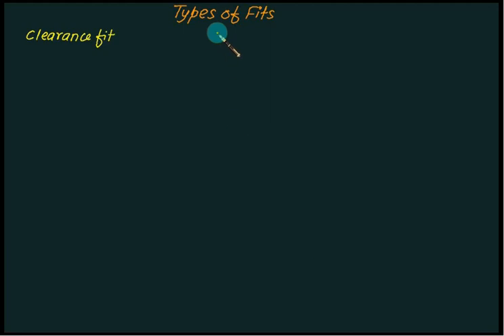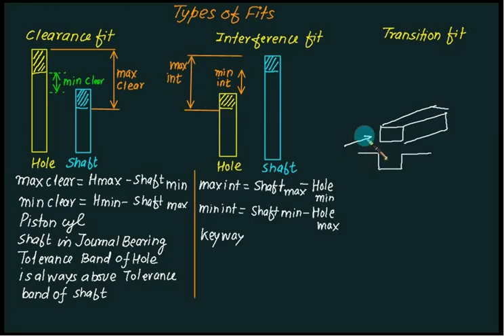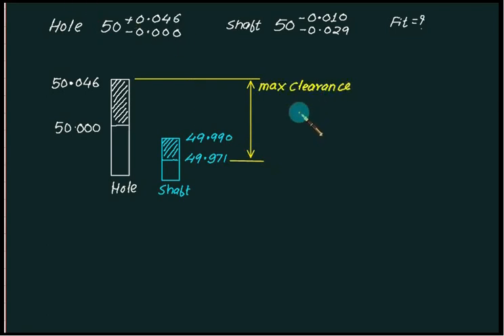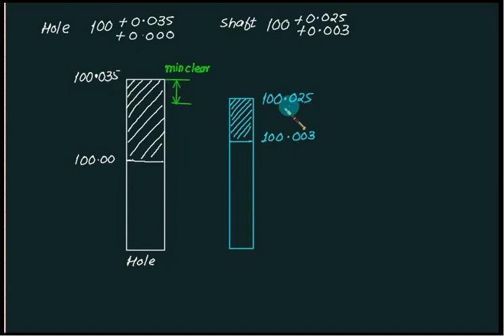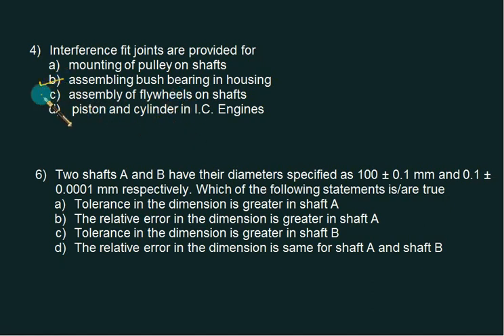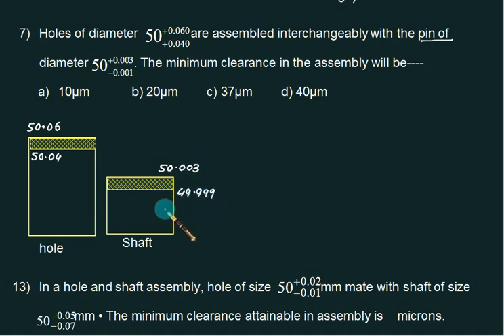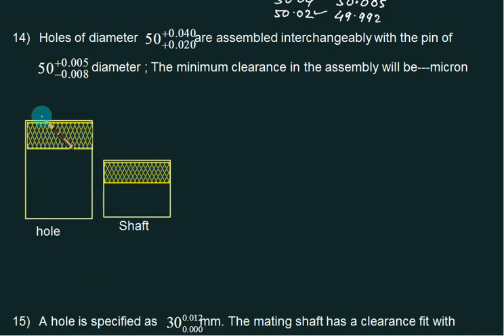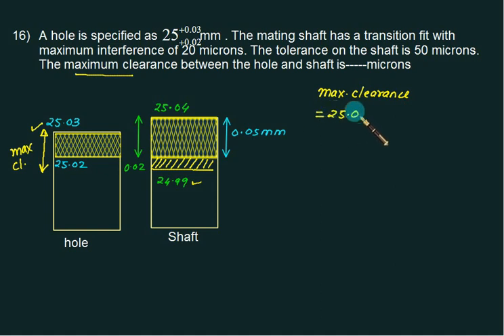Limits and Fits 02 Types of fits Numerical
Introduction to types of fits, Clearance fit, Interference fit and Transition fits and Numerical